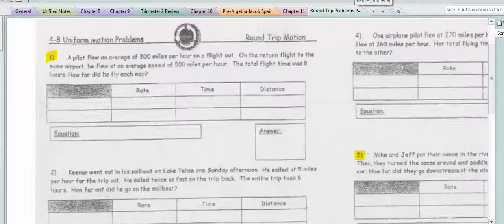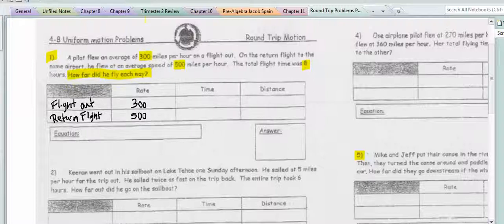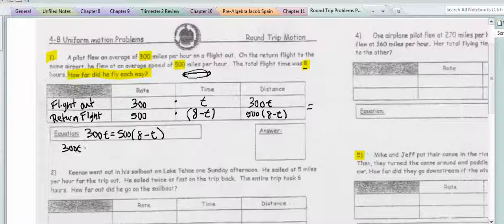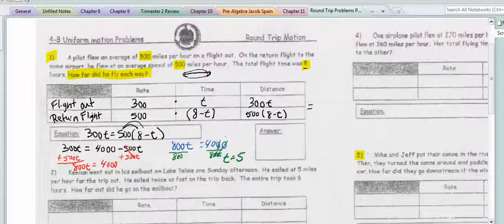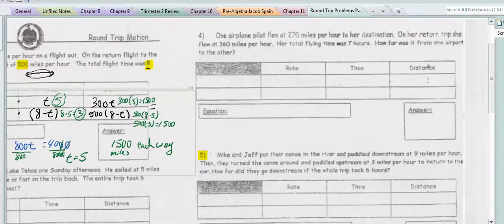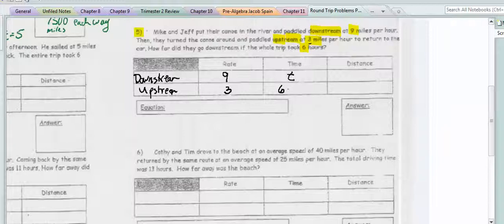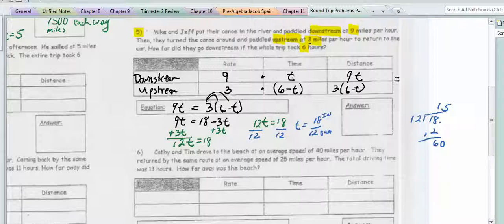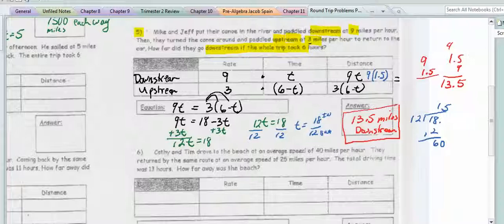Round Trip Problems